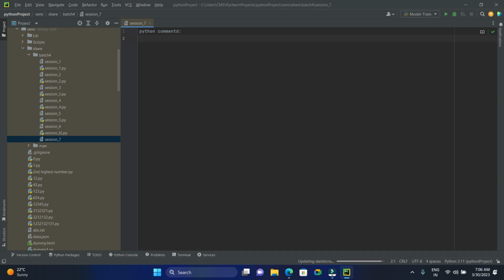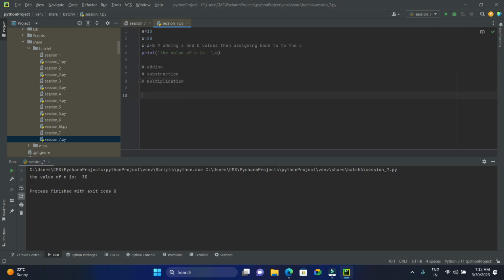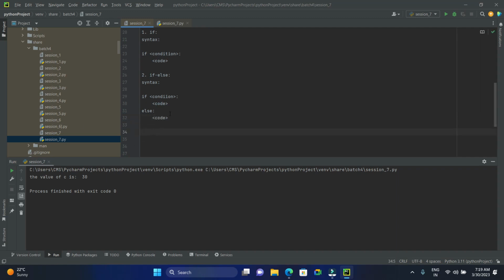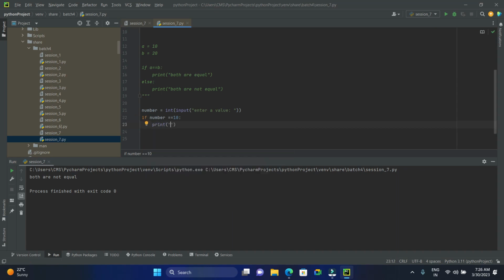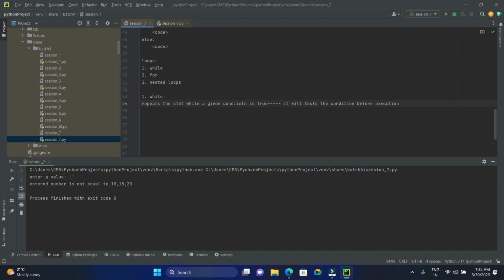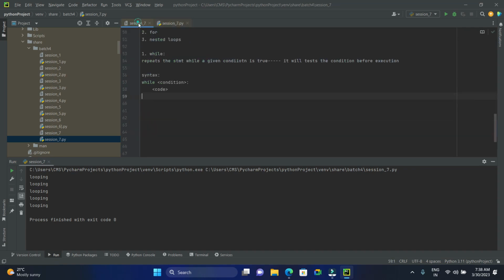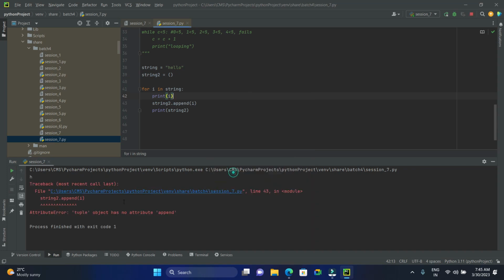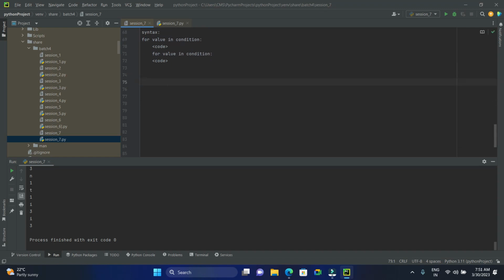Python - if, for, while, comments.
Decision making is the most important aspect of almost all the programming languages. As the name implies, decision making allows us to run a particular block of code for a particular decision.